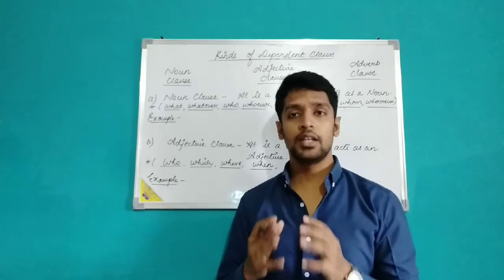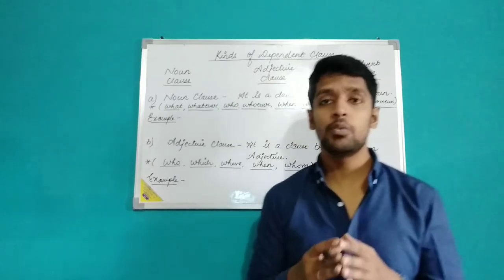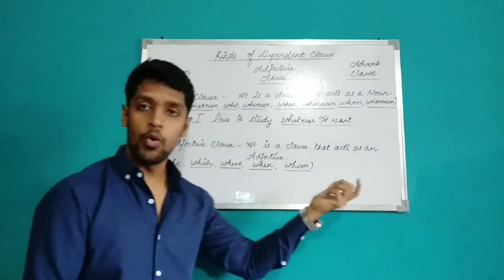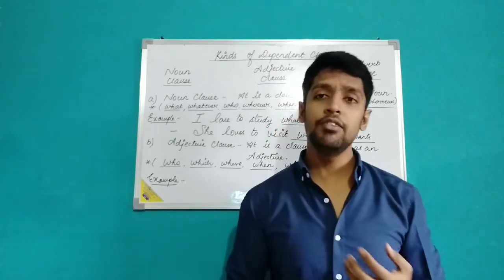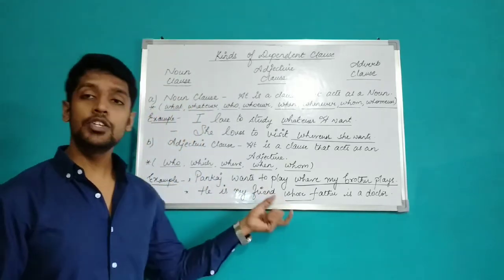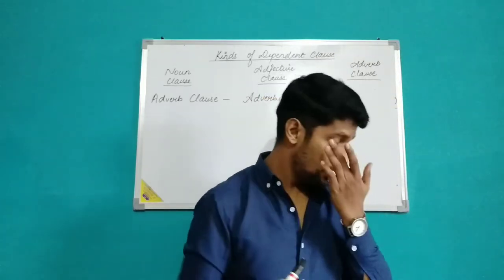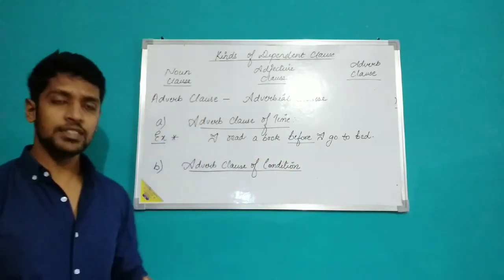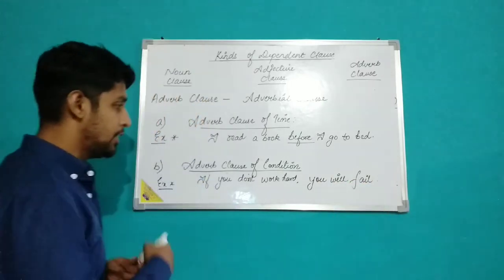Clauses ( Part - 2 )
Dependent clauses, Noun clause, Adjective clause, Adverb clause.